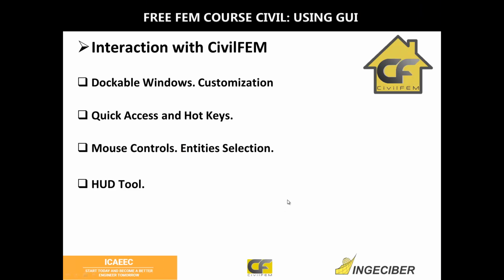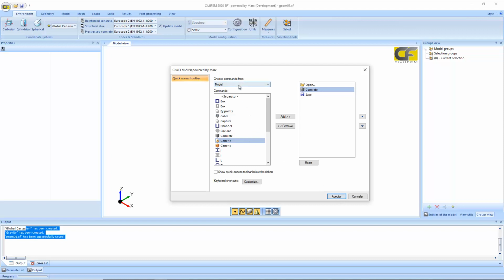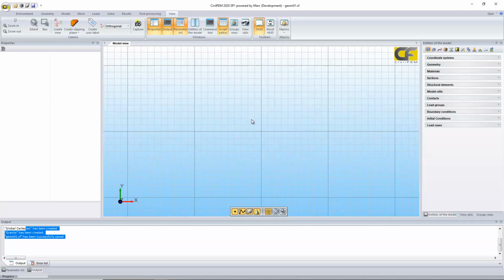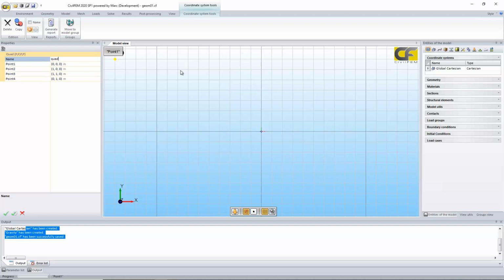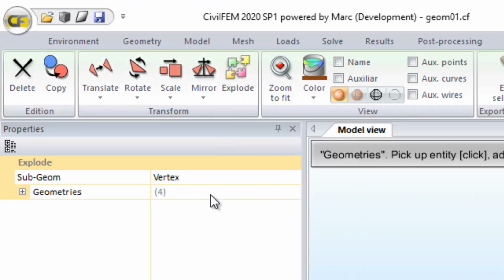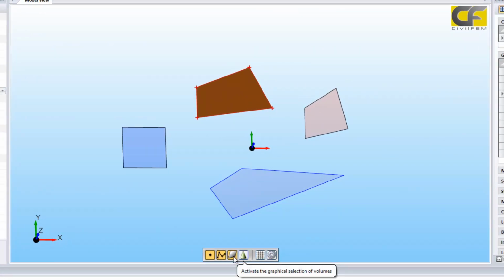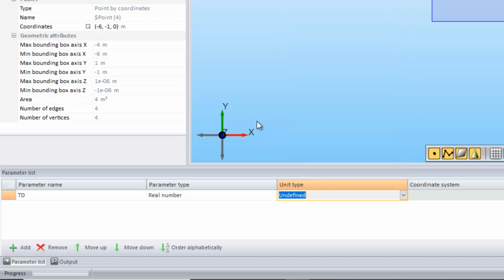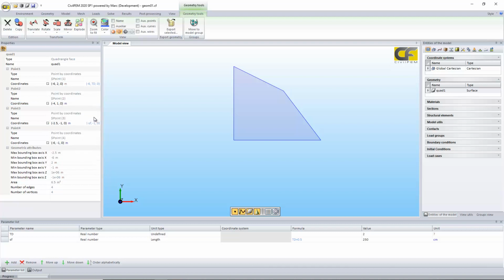Free FEM Course for Civil Engineering: Class 2. Interaction with CivilFEM - Controls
Interaction with CivilFEM:
1) Dockable Windows. Customization.
2) Quick Access and Hot Keys.
3) Mouse Controls. Entities Selection.